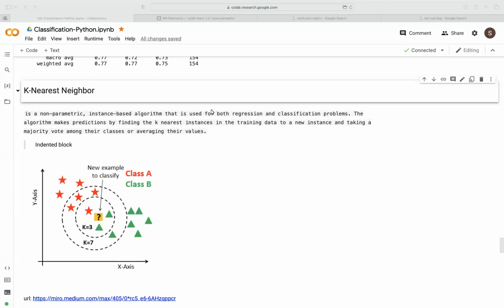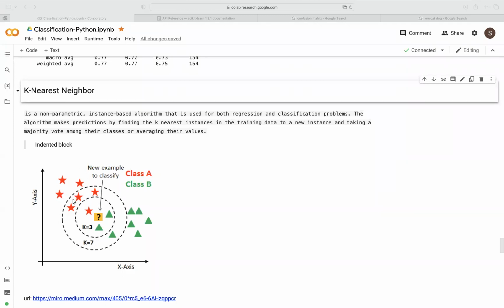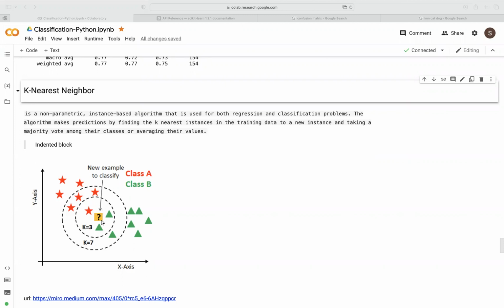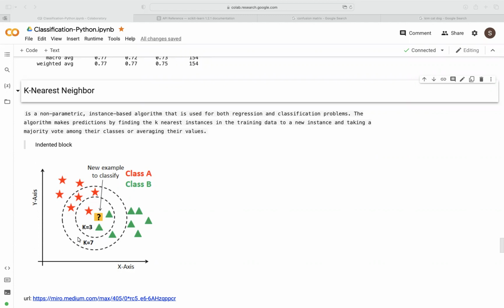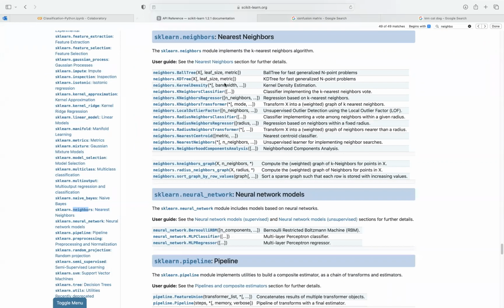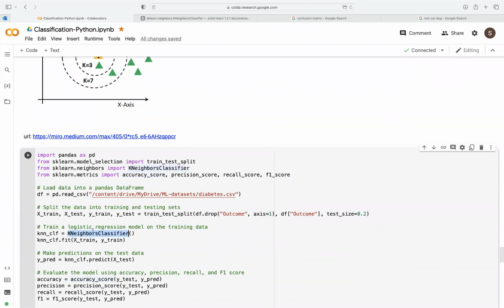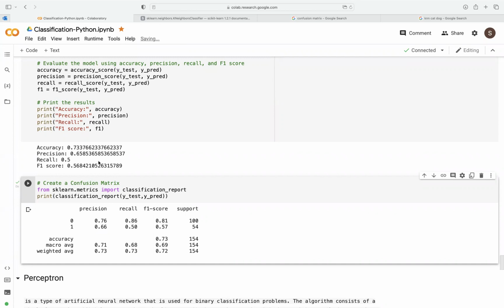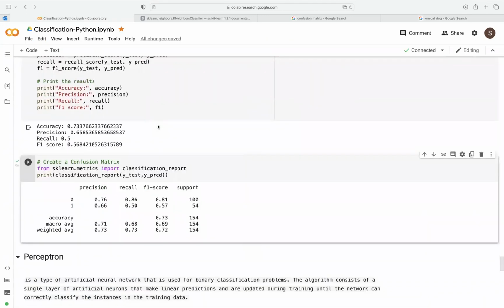How to Run K-Nearest Neighbor (KNN) algorithm in Python